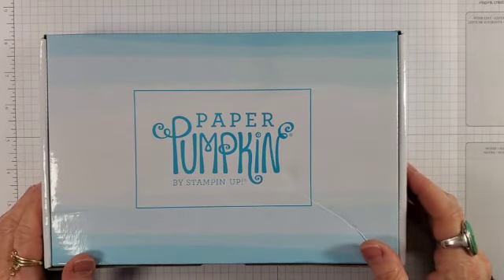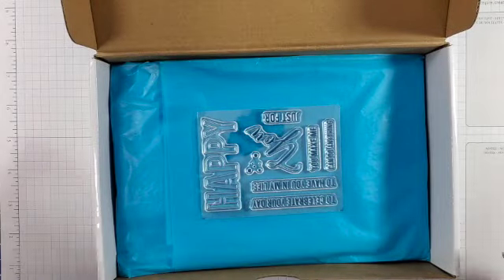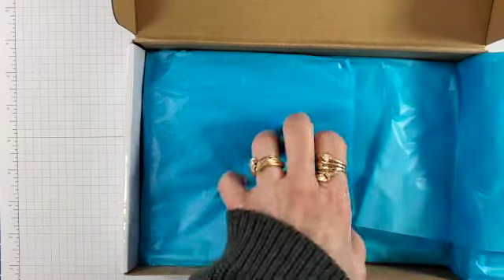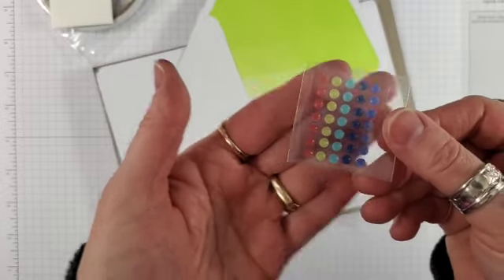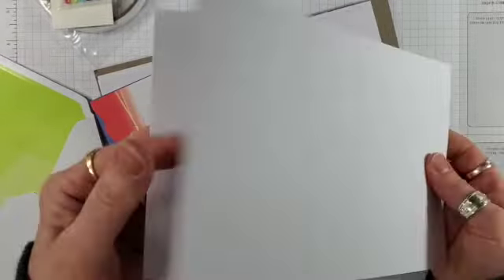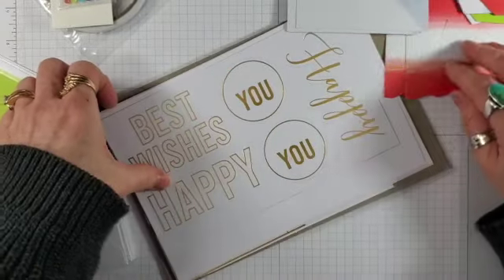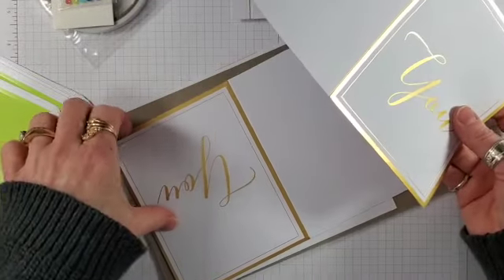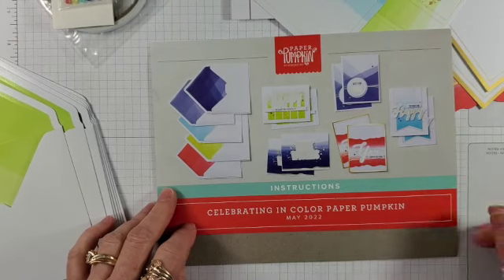Paper Pumpkin May 2022 Unboxing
Please join me for an unboxing of the May 2022 Paper Pumpkin Kit, Celebrating In Color. This kit includes 10 cards with matching envelopes, and even an option to add a gift card holder. It's a fabulous way to craft on the go, since everything you need is in the box, just add scissors.